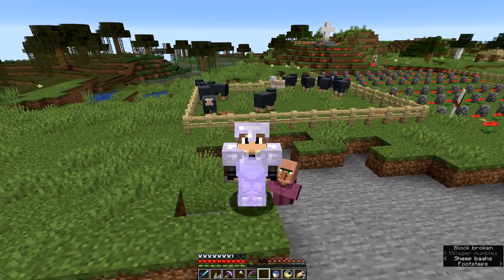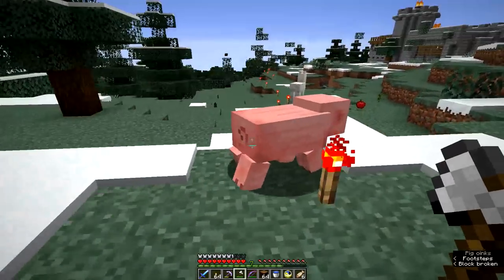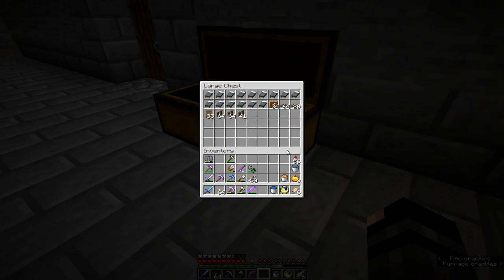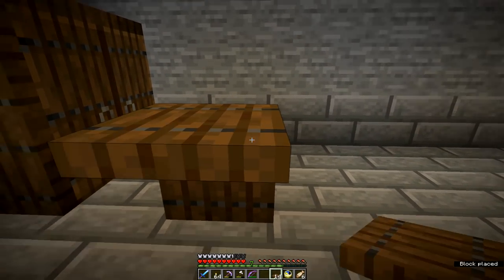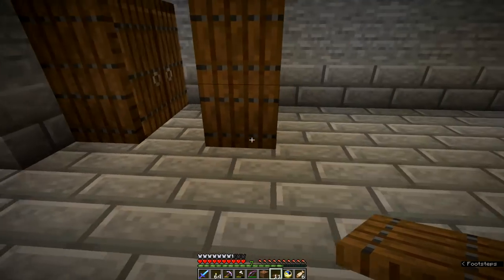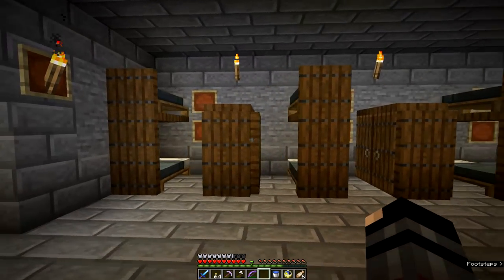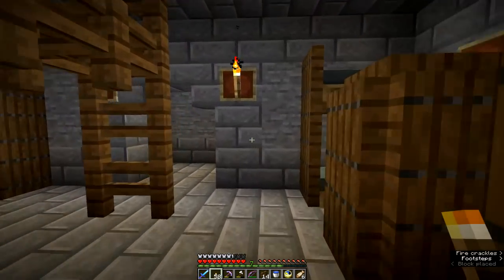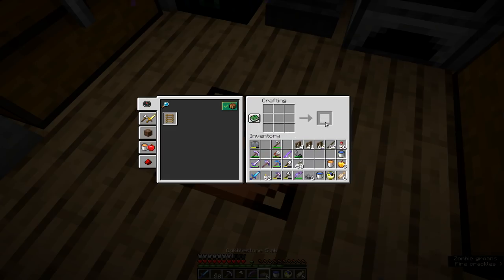monpjc LP S2E24 - Steampunk Castle Barracks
Minecraft Vanilla 1.13. Follow the story of monpjc in his Lets Play world as this week we find monpjc is building barracks in the Steampuck Castle.

Published 2 Febuary 2019

Episode 24

Why not follow me on...

ID363636 - Adelina Douville